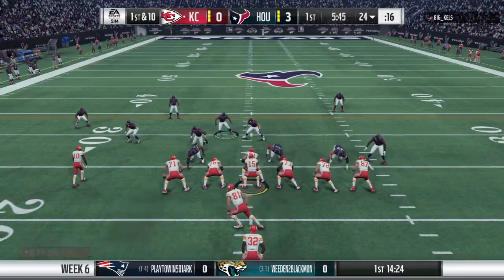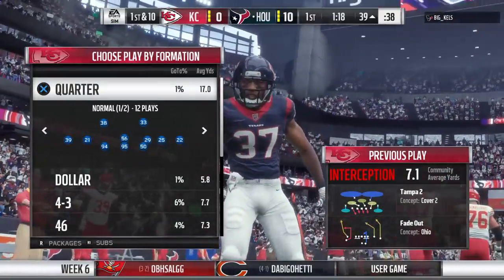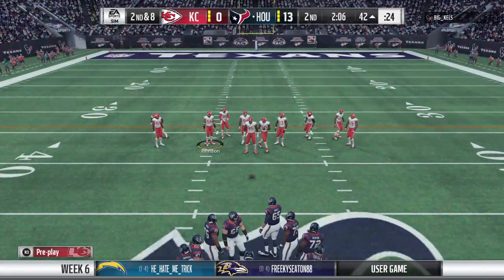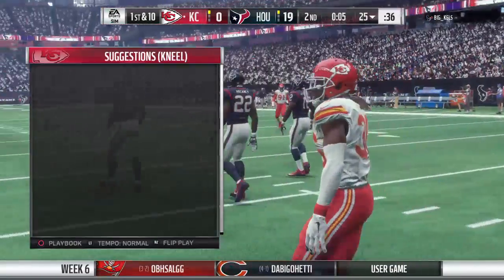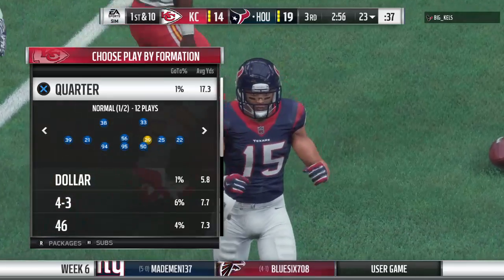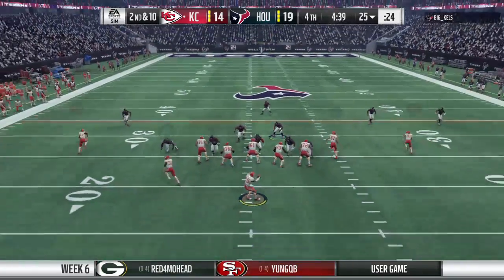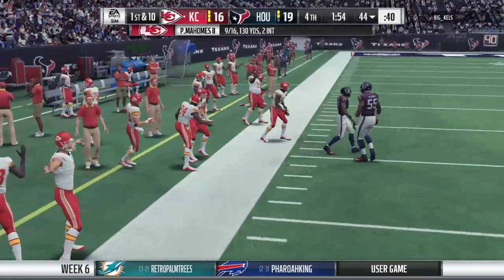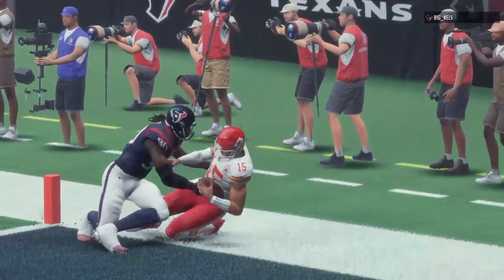Live from the 216 trumadden est 2012 lg s02 wk6 vs texans